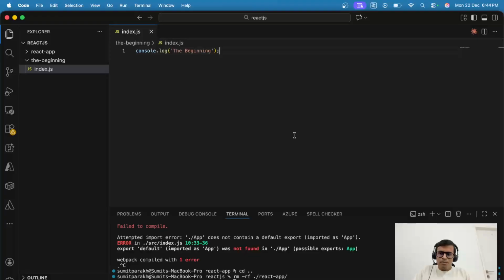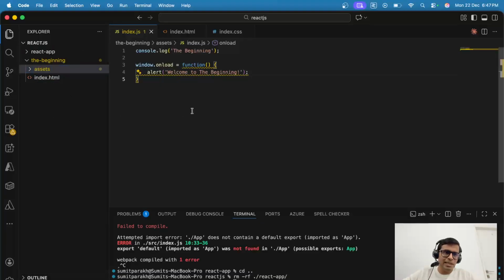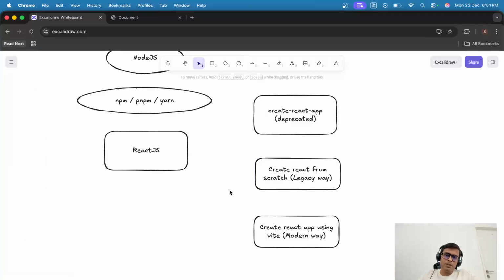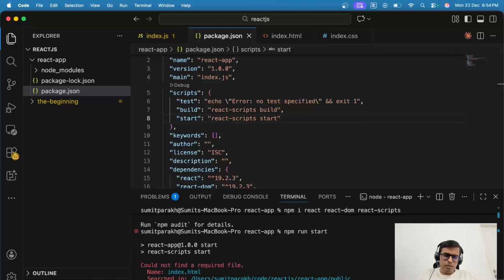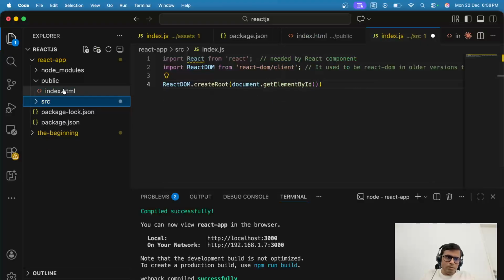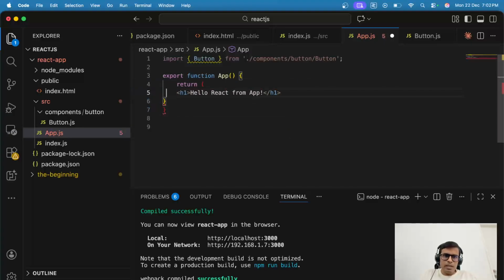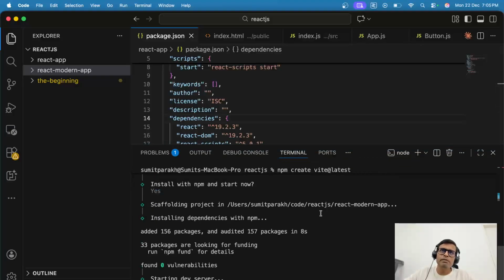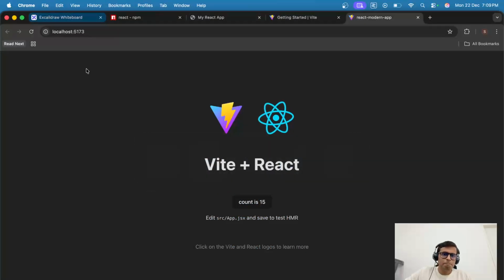Web Dev Evolution: Plain HTML vs. React-Scripts vs. VITE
In this video, we trace the evolution of web development. We start with the fundamentals of HTML, CSS, and JS, move into the "legacy" React setup (react-scripts), and finally land on the modern industry standard: Vite.

Ofcourse there are other tools as well such parcel and rsbuild but we will cover that later.

What you'll learn:

1. Why we moved away from Vanilla JS for complex UI.
2. What is React?
3. Setting up React App WITHOUT Create-React-App.
4. Why Vite is the fastest way to build in 2025.